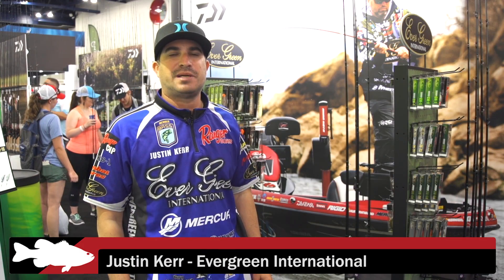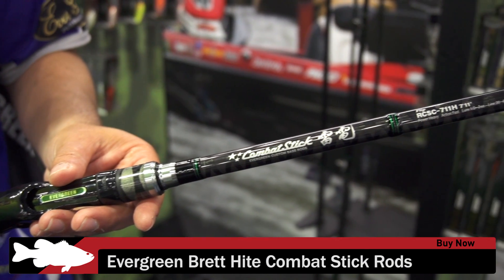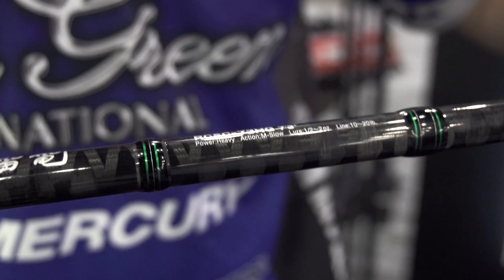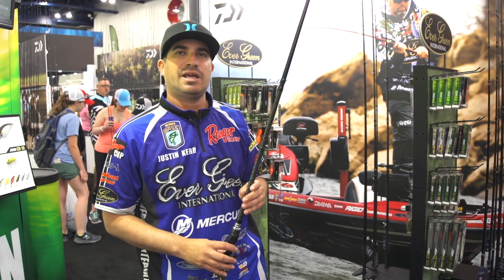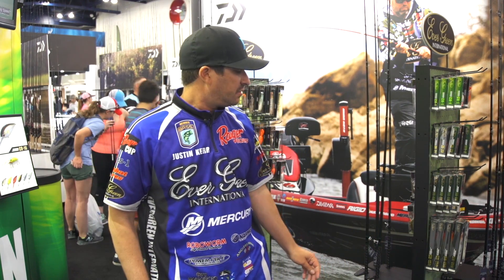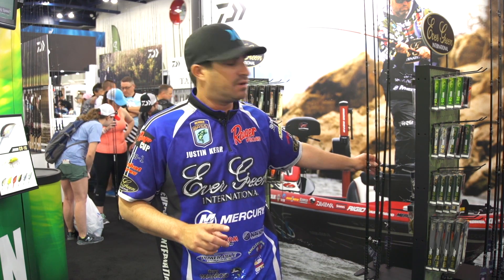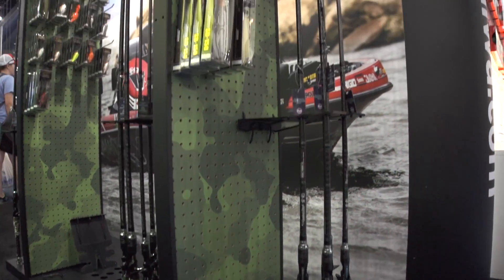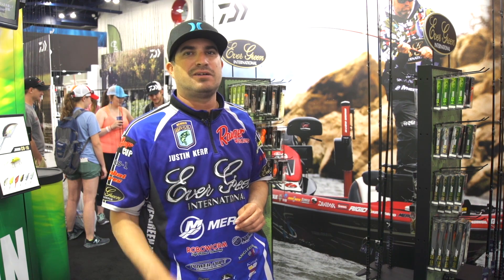Evergreen Brett Hite Combat Stick Rods with Justin Kerr | Bassmaster Classic 2017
Evergreen Brett Hite Combat Stick Rods with Justin Kerr at the 2017 Bassmaster Classic Expo.